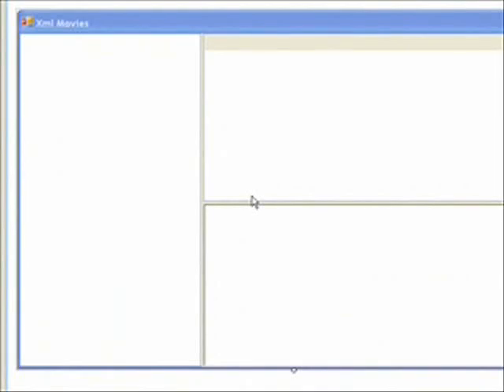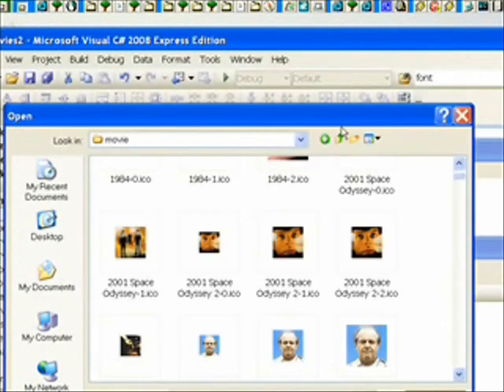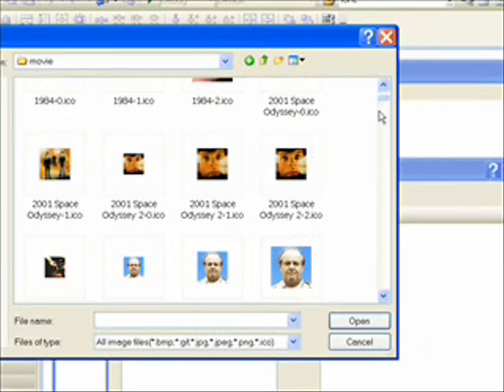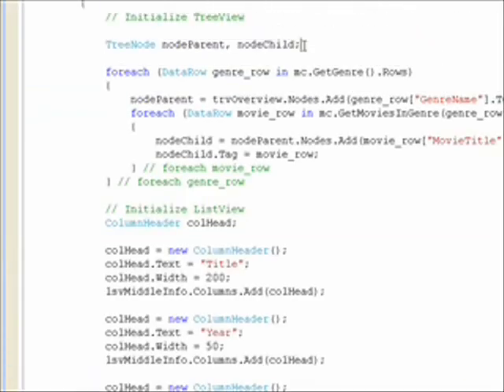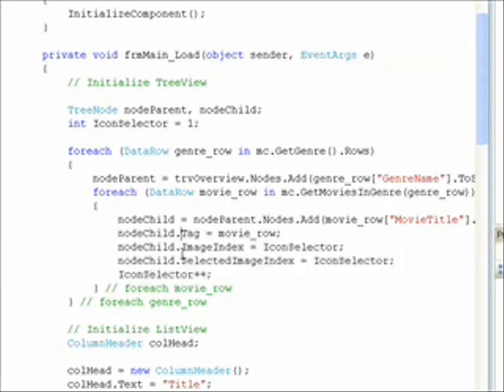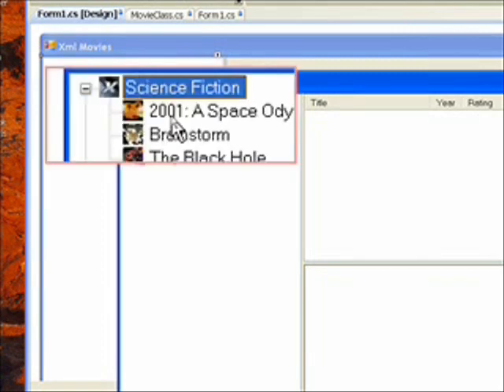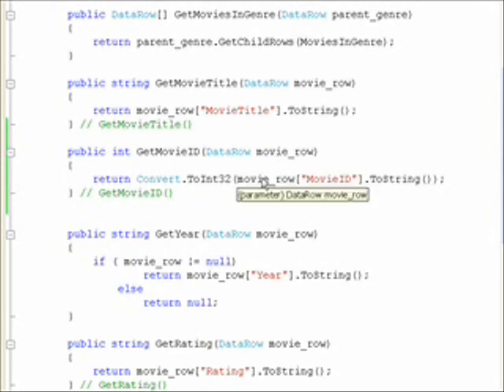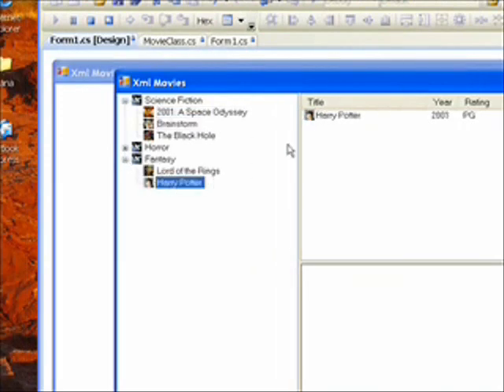C# Edge 136 - CAX 11 - C# Icons for TreeView and ListView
has all my video tutorials usually with source code in an organized cyber-library. This is the last video in a series of 11 videos on C#, ADO.Net, and XML used interactively to produce a user-friendly data oriented program. In this video we look at the ImageList Component and associating icons with items both in the TreeView and the ListView panes.